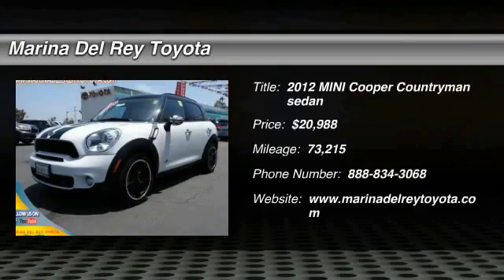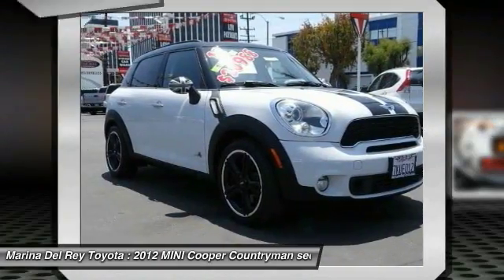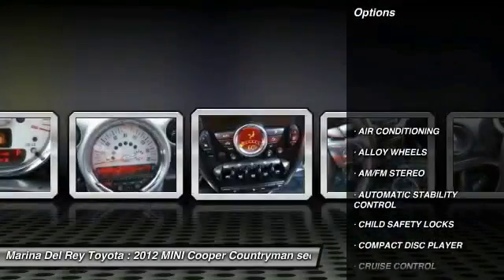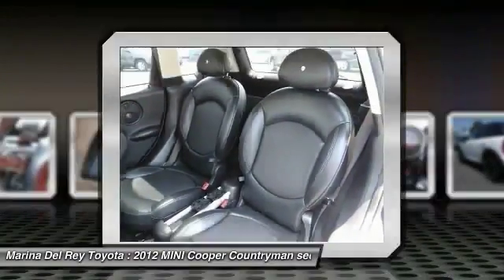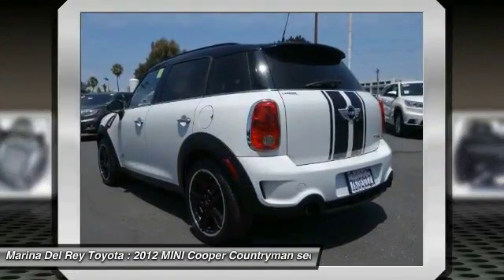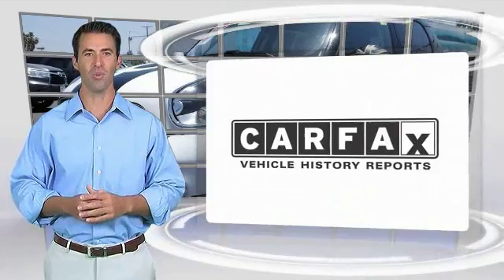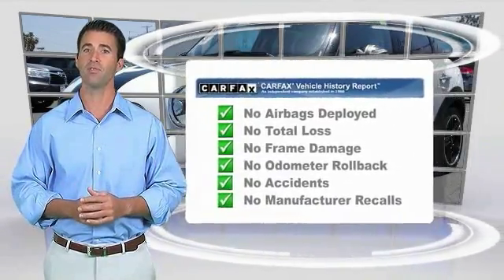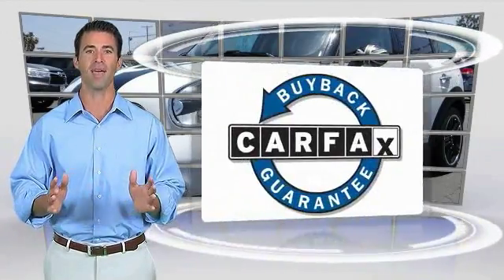2012 MINI Cooper Countryman Marina del Rey, Los Angeles, Santa Monica, Culver City, Venice, CA TL566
4636 LINCOLN BLVD.

MARINA DEL REY TOYOTA: PROUDLY SERVING MARINA DEL REY, LOS ANGELES, SANTA MONICA, CULVER CITY, VENICE, AND SURROUNDING SOUTHERN CALIFORNIA LOCATIONS. THIS WHITE 2012 MINI COOPER COUNTRYMAN IS EQUIPPED WITH A 1.6L OHC 16-valve I4 VVT twin-scroll turbocharged engine, AUTOMATIC TRANSMISSION, AND RECEIVES AN ESTIMATED 25 City/31 Hwy MPG. MARINA DEL REY, CA 90279. MARINA DEL REY, CA - LOS ANGELES, CA - SANTA MONICA, CA - CULVER CITY, CA - VENICE, CA STOCK #: TL56601 | 2012 MINI Cooper Countryman AWD 4dr S ALL4 CARFAX Certified 1-Owner 2012 MINI COOPER COUNTRYMAN AWD 4dr S ALL4 Stock #: TL56601 | VIN: WMWZC5C54CWL56601 | 2012 MINI Cooper Countryman AWD 4dr S ALL4 Marina Del Rey Toyota